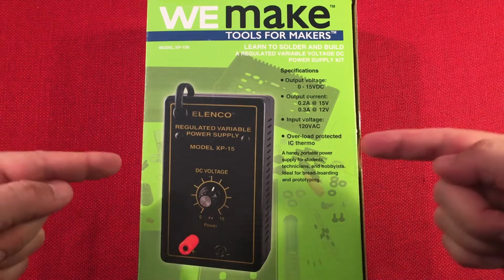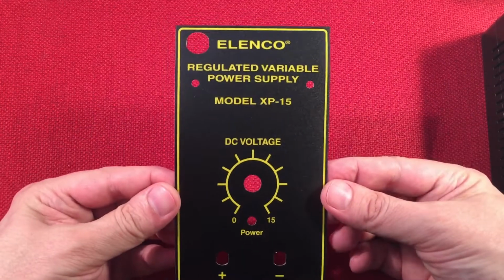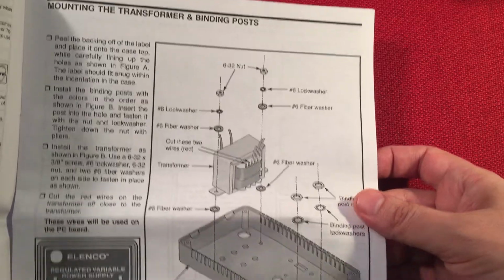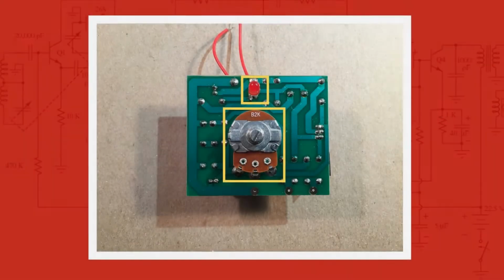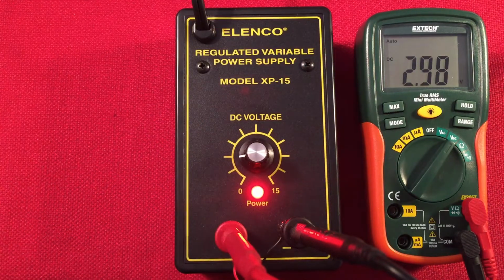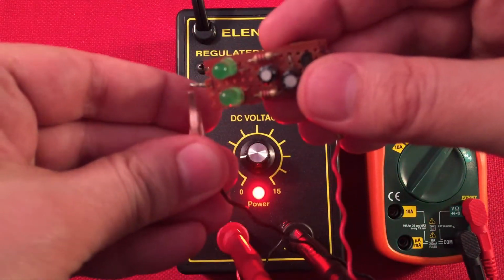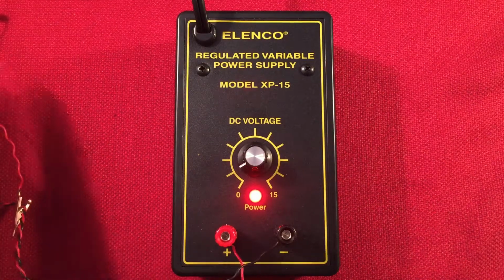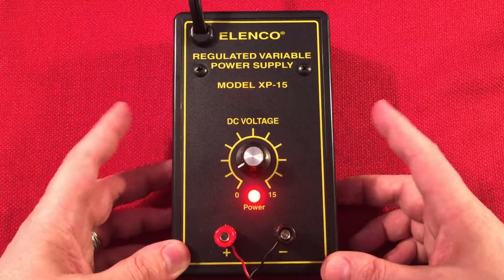Elenco XP-15K Variable Power Supply Kit Build & Review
The Elenco XP-15K DIY Variable Power Supply Kit is a great project to learn how AC is converted to DC.  The finished device will allow you to power small handheld radios as you troubleshoot them for repairs and also to power your prototypes.  A well put together kit, I am very impressed.

▶ The XP-15K PSU Kit at Amazon
▶ The AstroAI Voltmeter at Amazon

Features I like about this Kit:
Easy to assemble.
Comes with an attractive and purposeful enclosure.
Provides enough power to be very useful in radio building and repair.
Variable DC output, up to 15 Volts.
Short Circuit Protection.
Over-Heat Protection.
Clear and Concise instructions.
Fast response if your have a wrong or missing part.
No RFI generated by the Supply.

Features that could be added or improved on:
A power switch.

Overall, this project gets a recommended buy from me.  It teaches you the basics of transformers, rectifiers, and voltage controllers.  When you are finished you have a working supply to further your electronics building and training.

Arnold Alt
Peter Atkinson
floredon
Gary B
Don Brubaker
Chuck E
Loretta J
Mac R
Dane S
Rita B